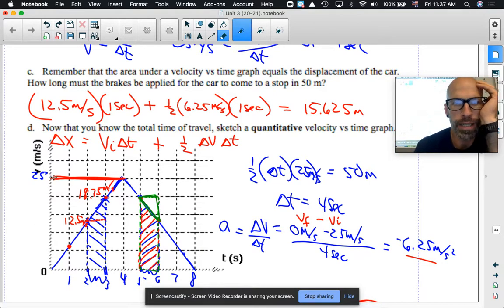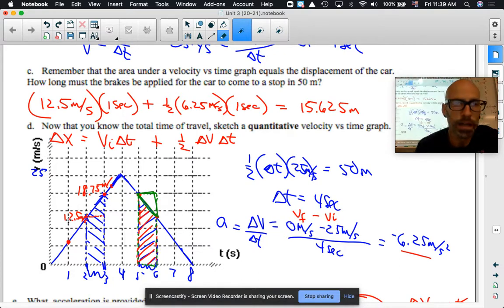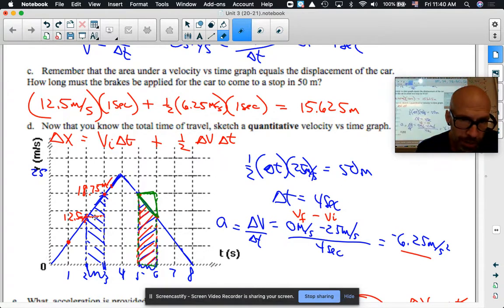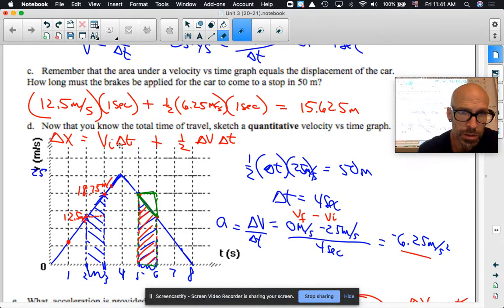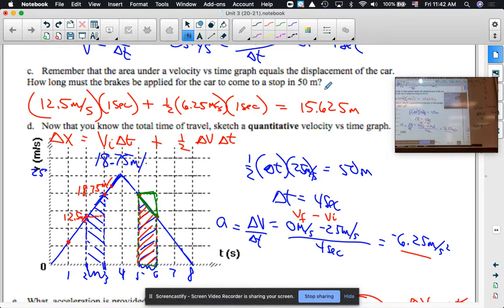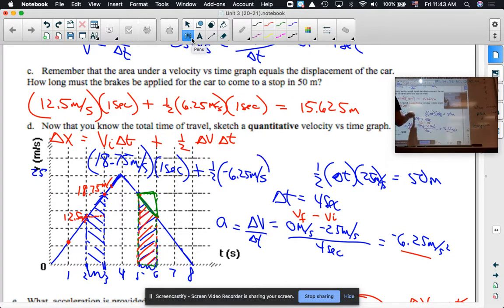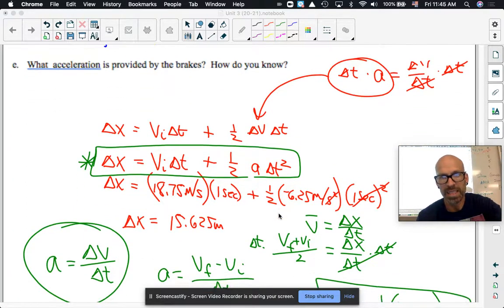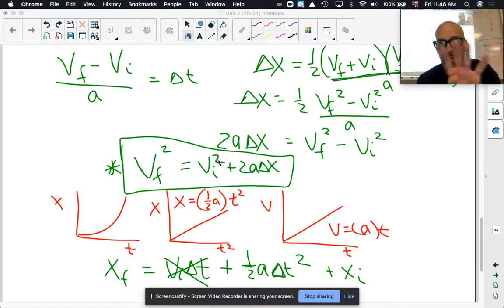Kinematic equations: Nov 20, 2020 11:46 AM